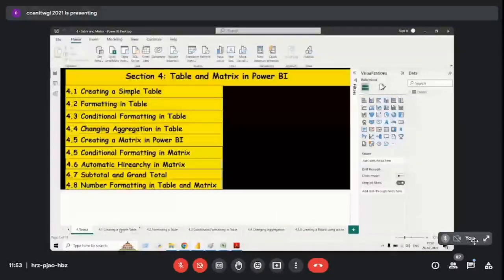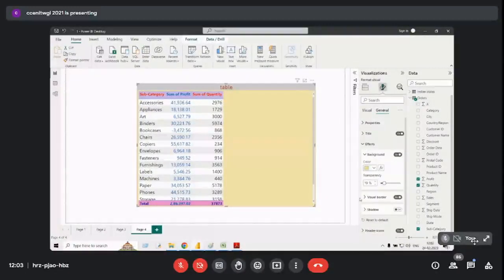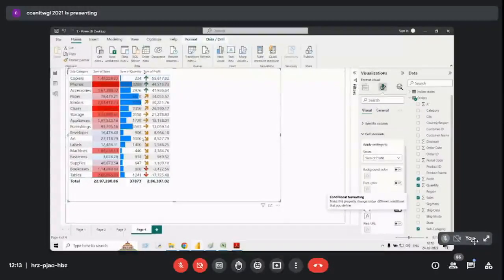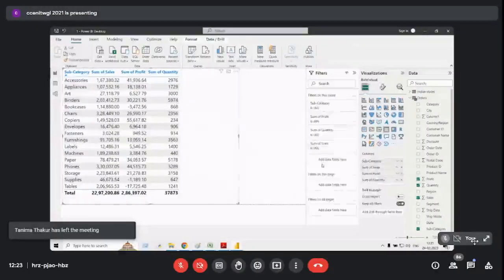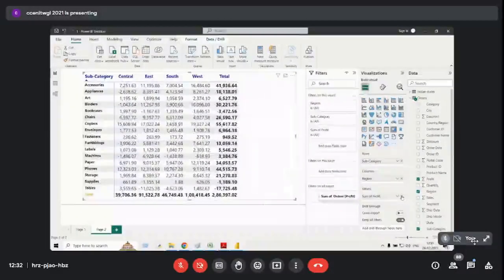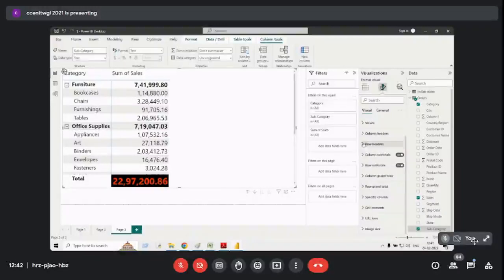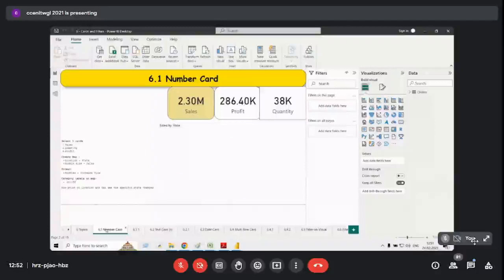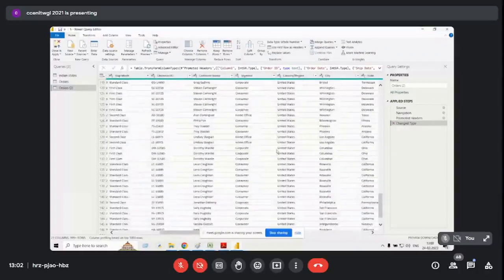Data Visualization through PowerBI - 3/6